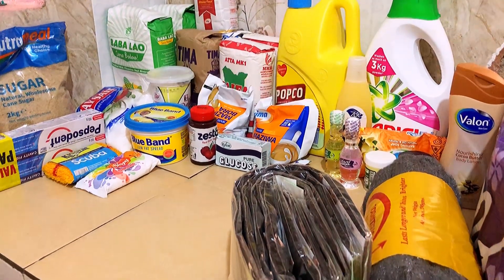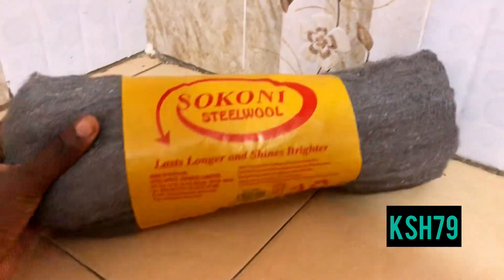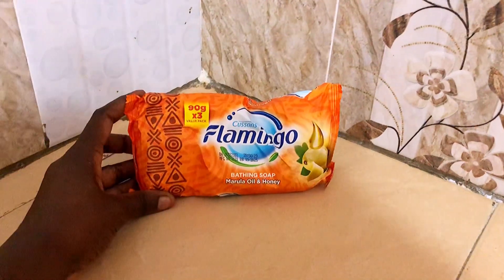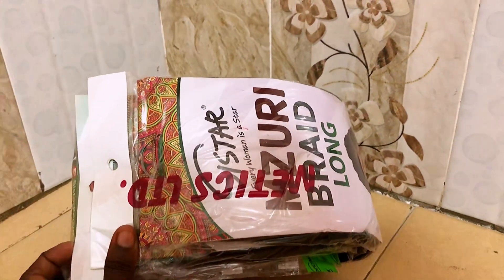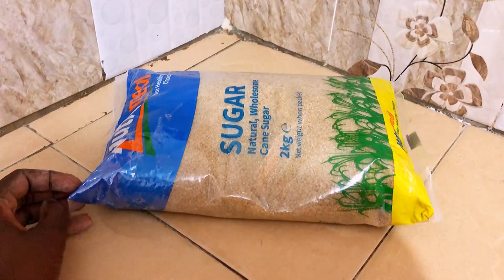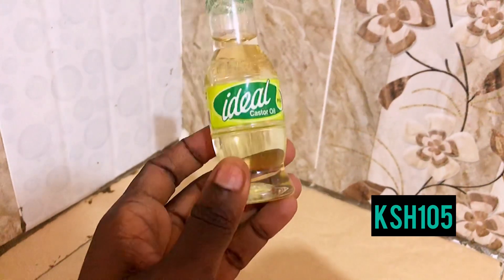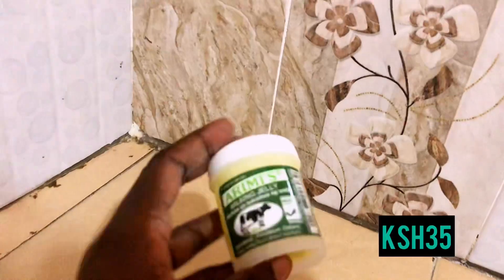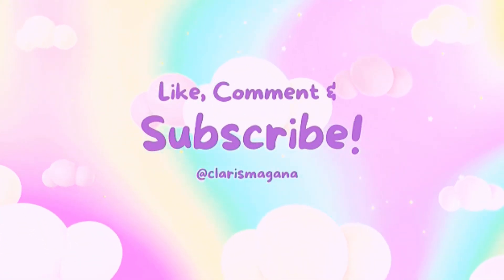Shopping Haul Ep4+Amazing Products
Hello loves thanks for stopping by at my channel really aprreciate still on the journey to 500 subs and can only do that if you come aboard and subscribe,like and share😘